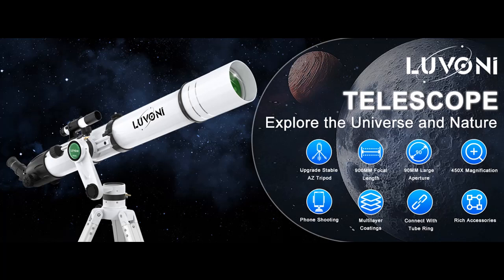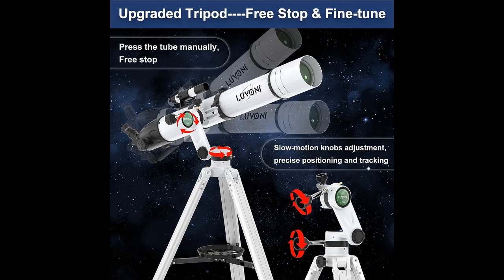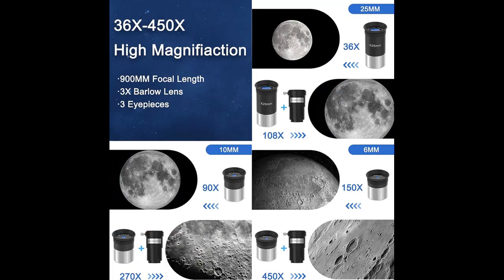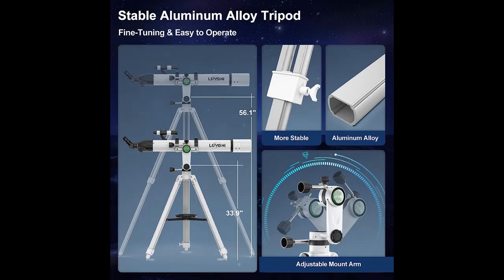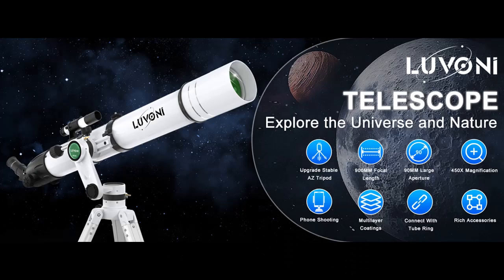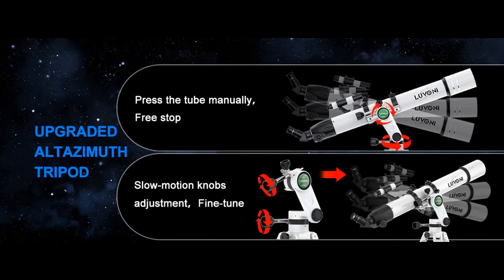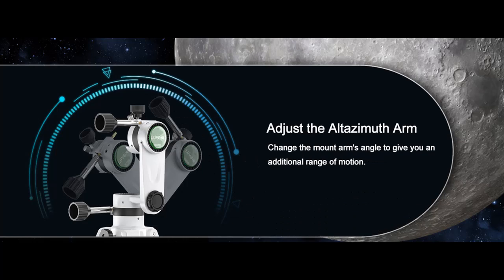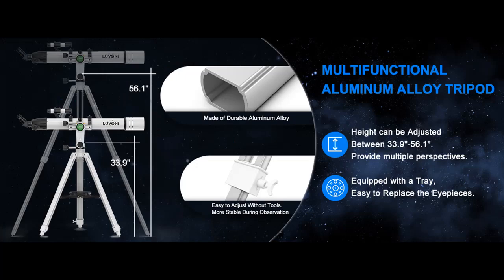Features & Review✔️LUVONI Telescope, 90mm Aperture 900mm Telescopes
Features & Review✔️LUVONI Telescope, 90mm Aperture 900mm Telescopes for Adults Astronomy with Fine-tuning AZ Tripod, Multi-coated High Transmission Professional Refractor Telescope with Slow-motion Knobs & Phone Adapter

LUVONI Telescope, 90mm Aperture 900mm Telescopes for Adults Astronomy with Fine-tuning AZ Tripod, Multi-coated High Transmission Professional Refractor Telescope with Slow-motion Knobs & Phone Adapter